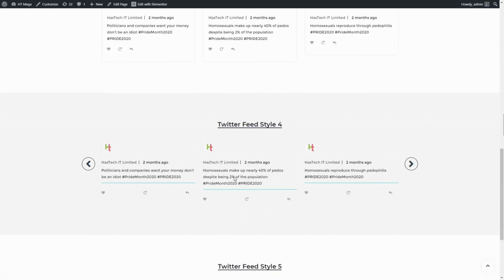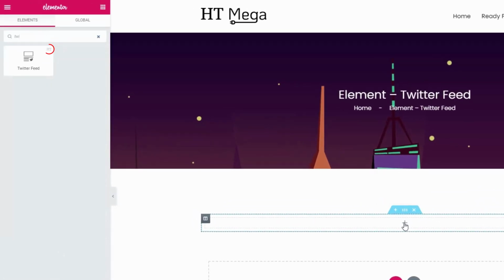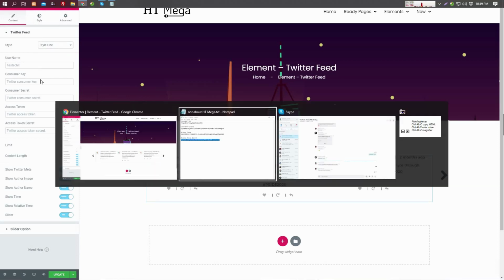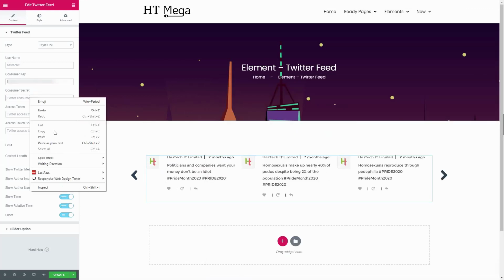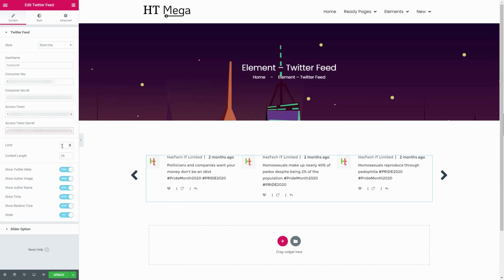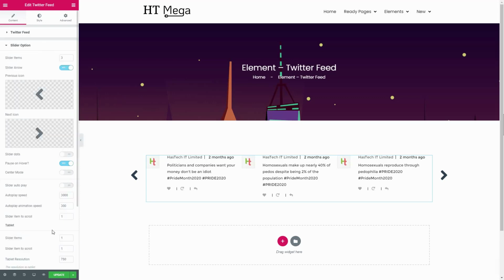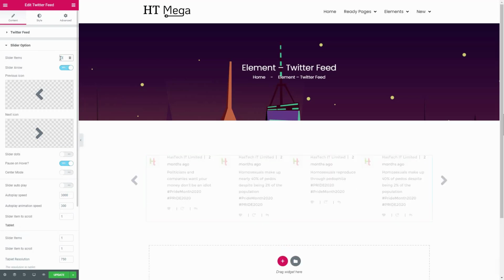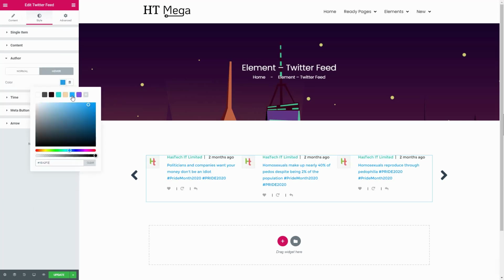How to add Twitter Feed Widget using HT Mega Elementor Addon | Part 37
Today we're going to go through the process of adding a twitter feed into your web page using HT Mega Elementor Addon. Let me show you how it's done!